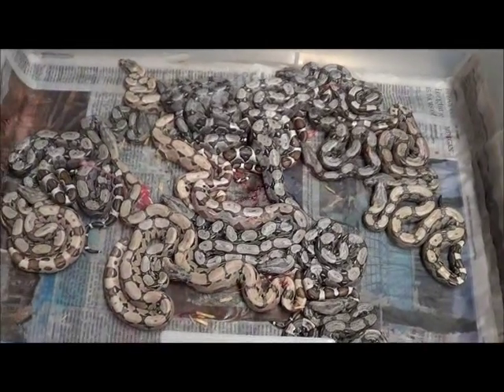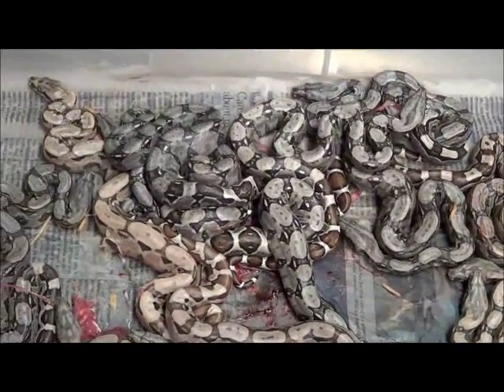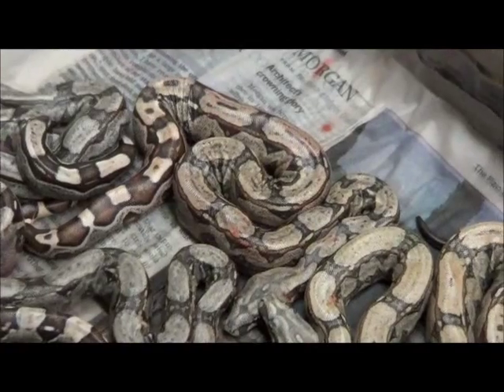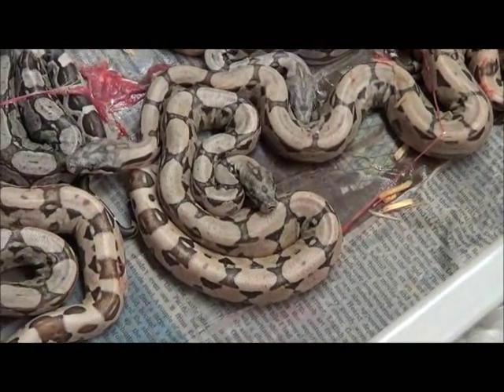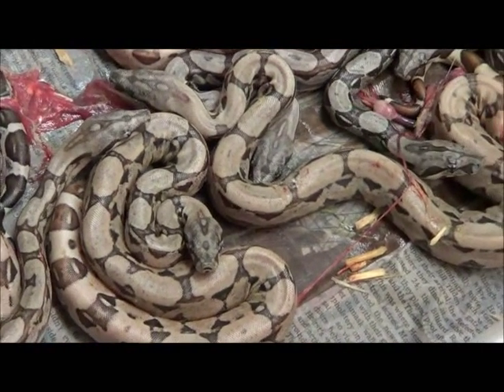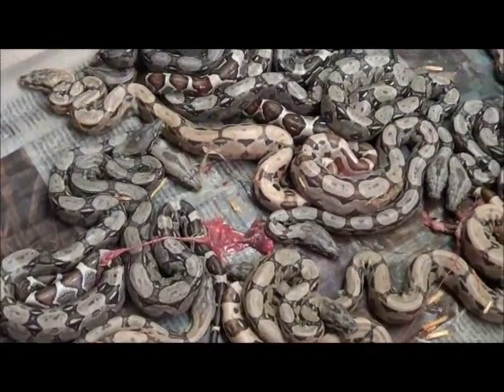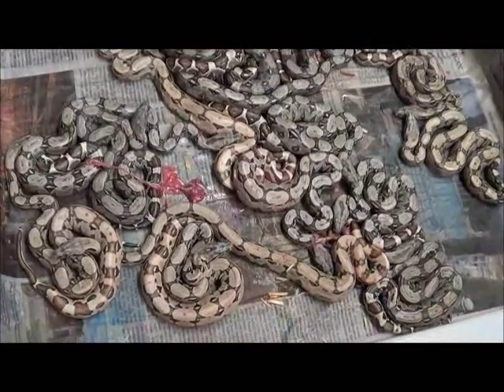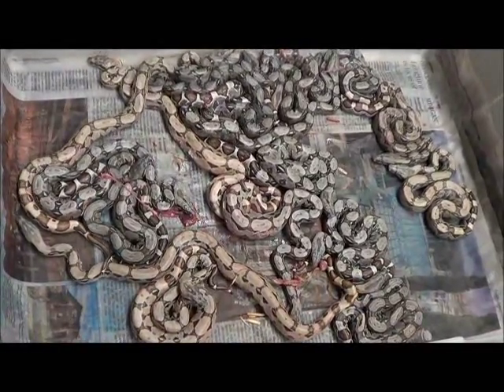Hypo Silver Arabesque boa litter, brand new designers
Brand new double and triple co-dominant designers